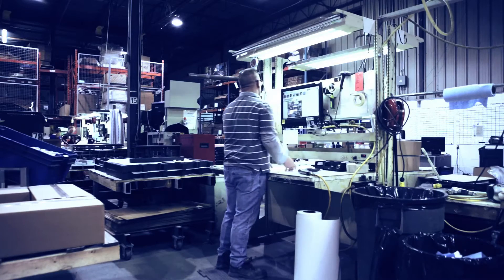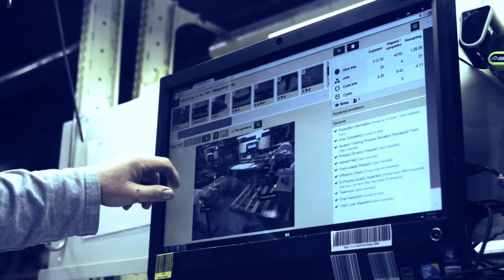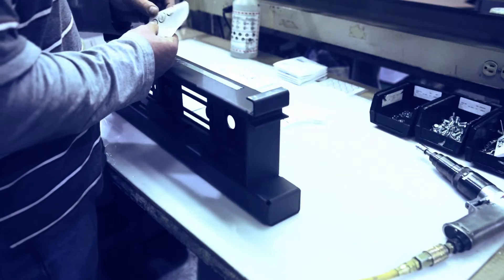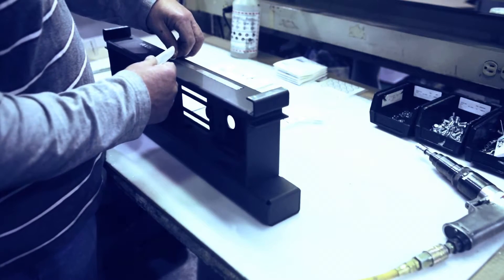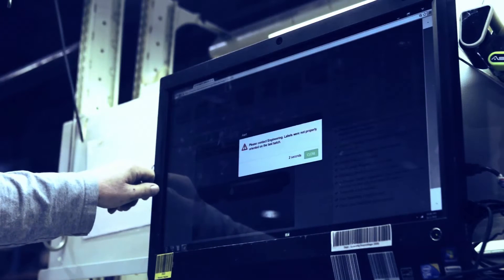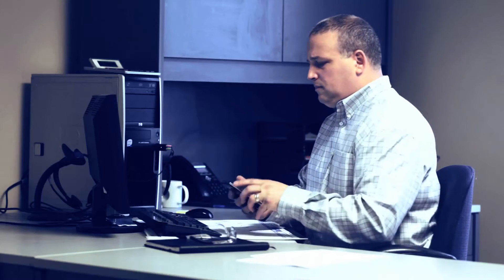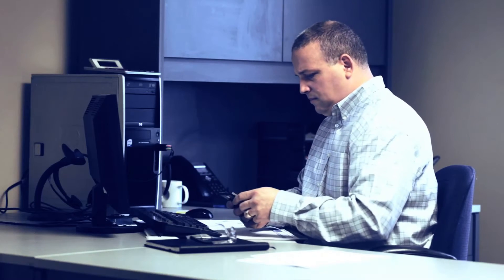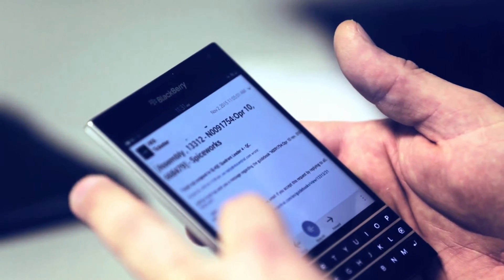Industry 4.0- Assembly department-Solutions -Engineering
Engineering the right process, to be repeated each and every time. standardize your process with clear work instructions.  Implement process control, capture the data you need and have the traceability to prove all specification requirements are achieved.

With VKS you can quickly create work instructions and standardize your best practises.  You can validate that your process was executed as designed and provide Customers with reports proving the results.

Store and link your specifications, drawings or standards directly in your work instructions.  Making them available to your operations anywhere at any time.

Have the solution in which your best practices can be shared easily and stored securely.